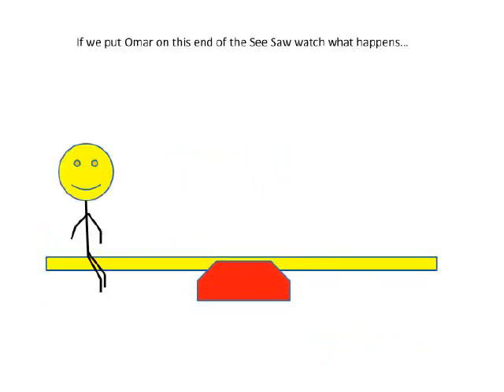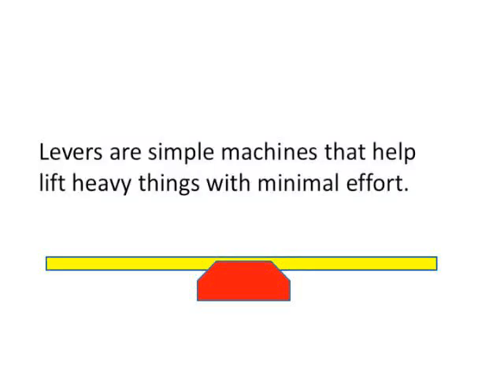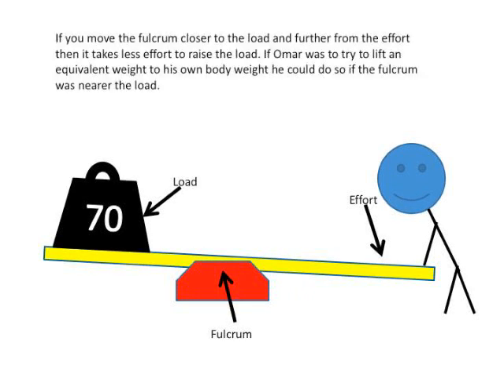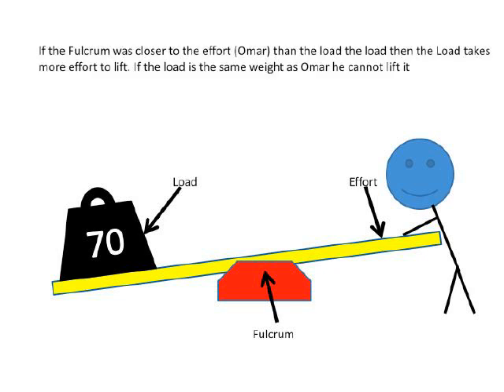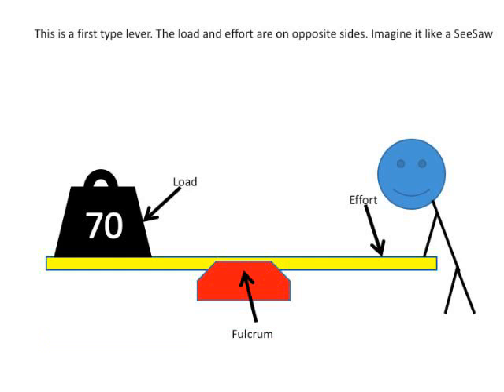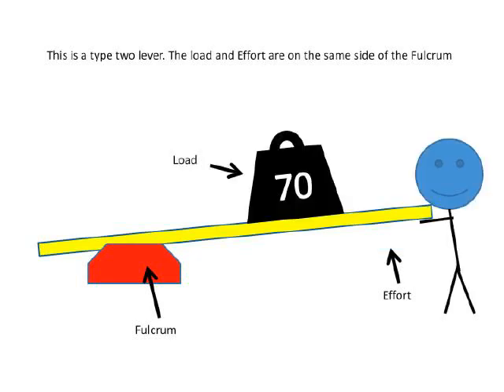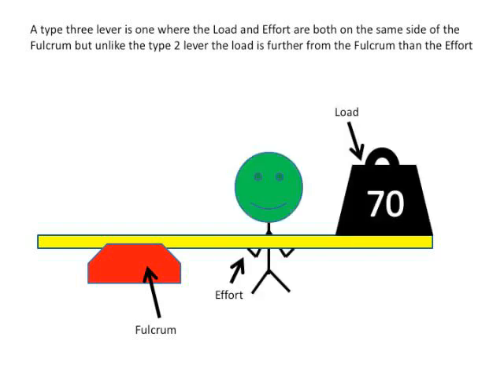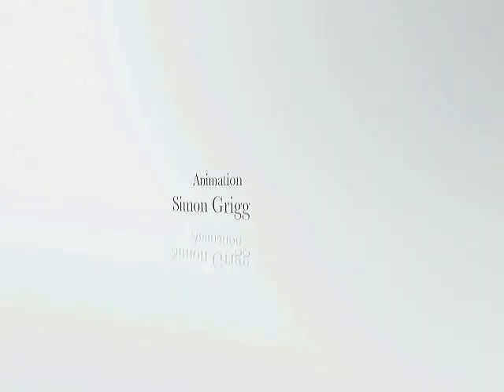Introduction to Levers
This animation provides a brief description of what a lever is, what the types of levers are and where they are used in our daily lives.